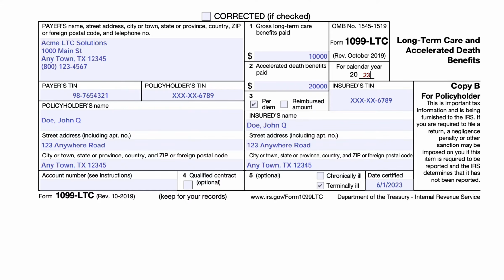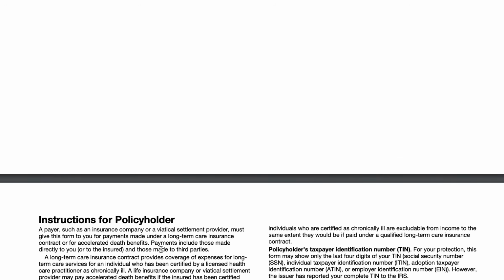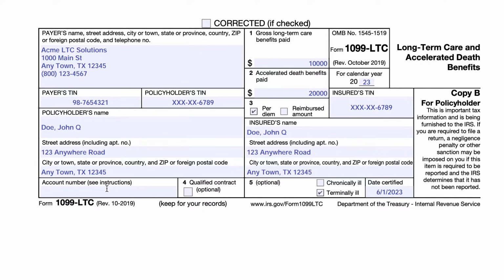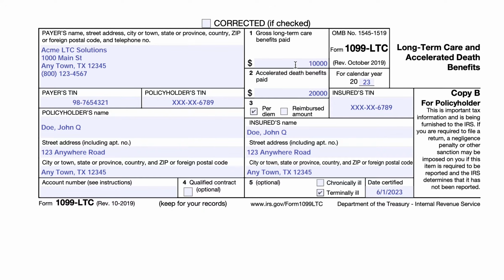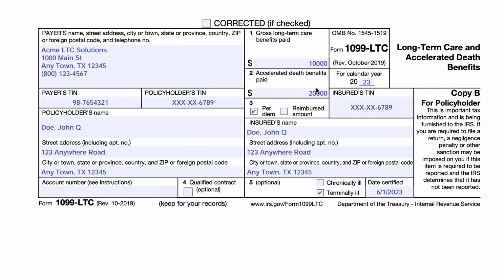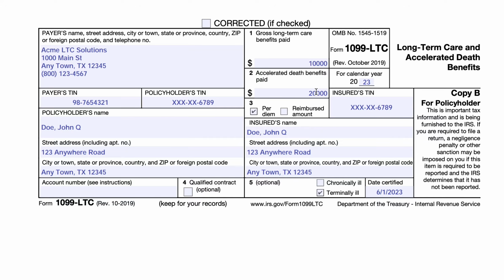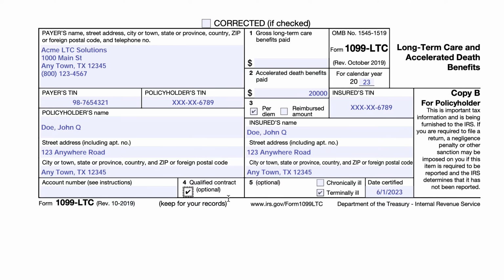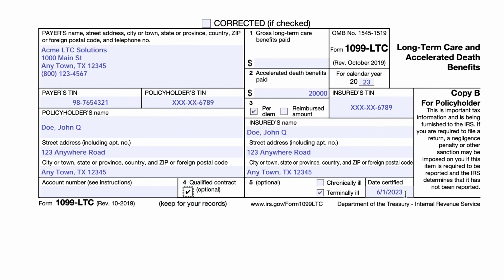IRS Form 1099-LTC walkthrough (Long-Term Care and Accelerated Death Benefits)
Please feel free to check out our article, where we've written step by step instructions to help you walk through this tax form!

Here are links to articles and videos we've produced about other tax forms mentioned in this video:

IRS Form 8853, Archer MSAs and Long-Term Care Insurance Contracts